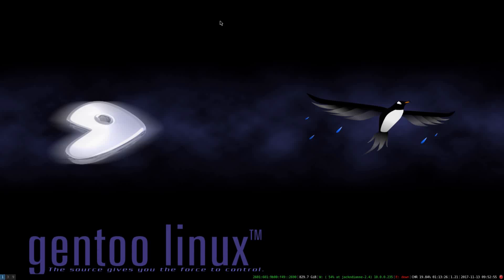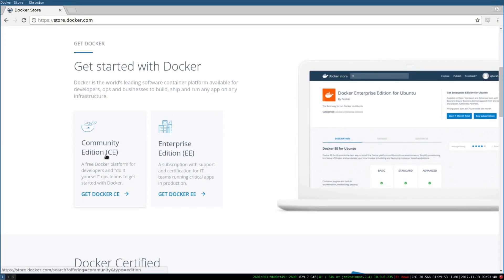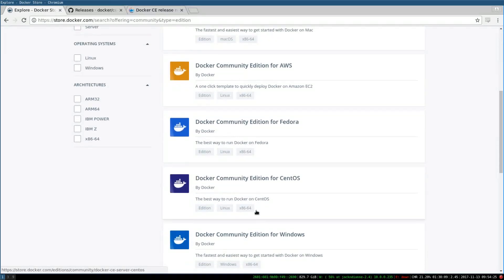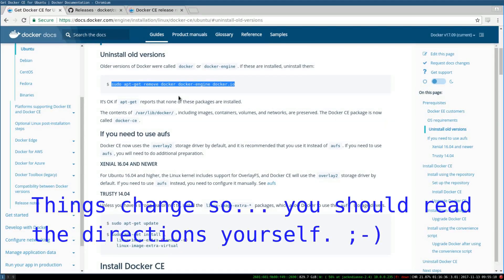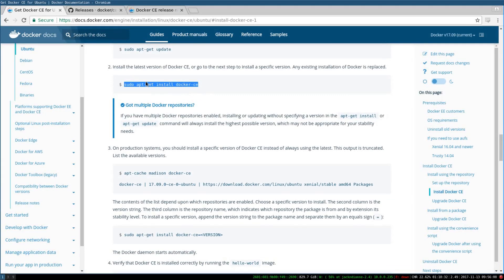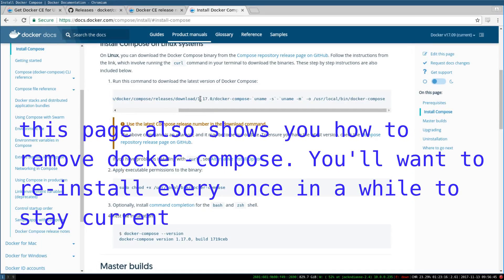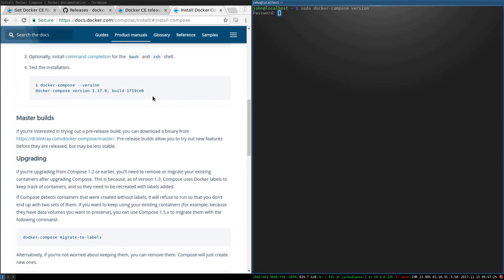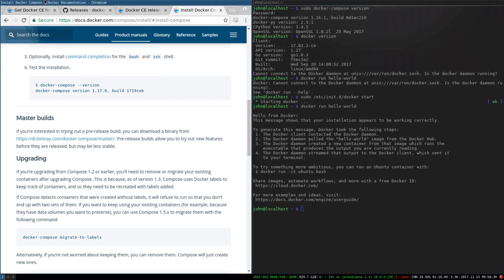Installing Docker & docker-compose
This is a very basic video on how to install docker and docker-compose.

This video is meant for beginners, but there some things Linux users should know! For example, you want to make sure you get the most recent versions!

Once you install Docker, you need to install docker-compose if you're using Linux

Make sure you have an up to date version!! Or at least get it close!